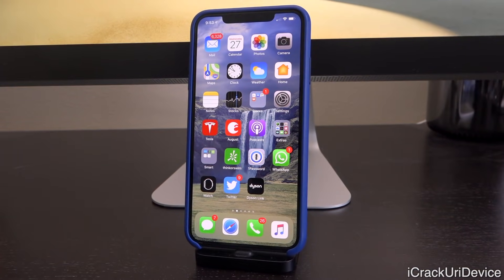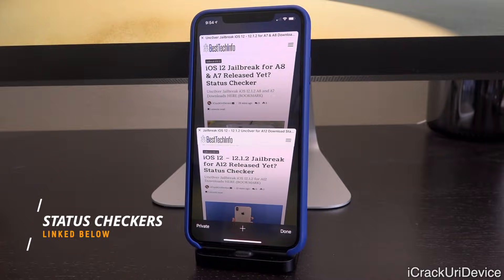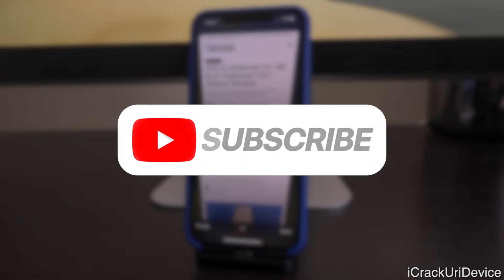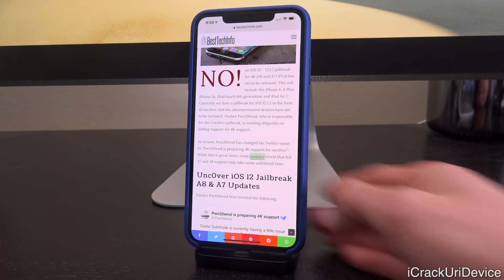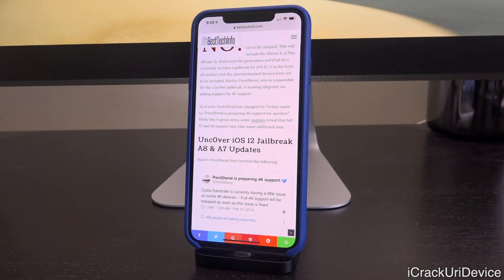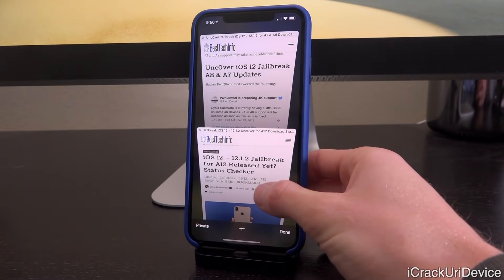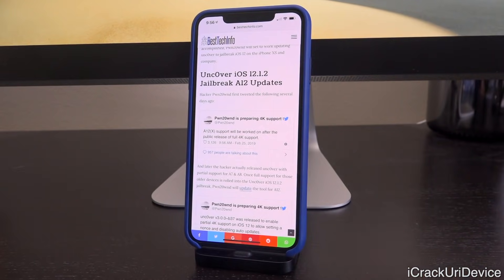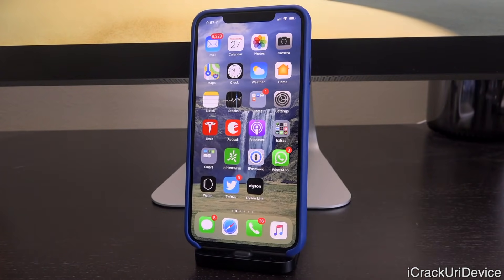iOS 12 - 12.1.2 Jailbreak for A12, A8 & A7 Updates (Unc0ver)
iOS 12 Jailbreak iOS 12.1.2 Updates and News for A12, A8, A7 (iPhone XS Max, XR, 6 Plus, 5s, iPod touch 6, iPad Pro 2018). Unc0ver A12

1. A7 and A8 Status Checker

Pwn is working hard to update the Uncover jailbreak for A12, A8 and A7.